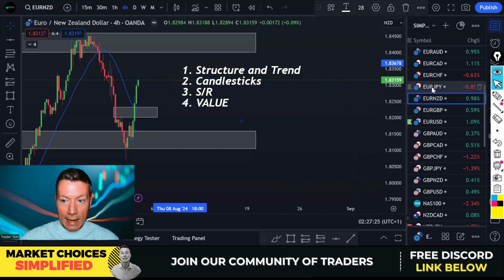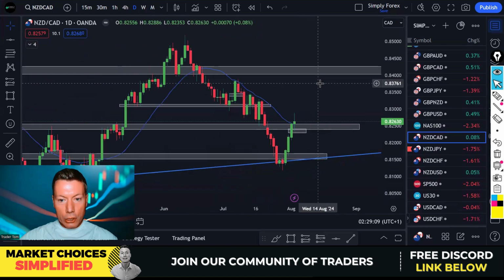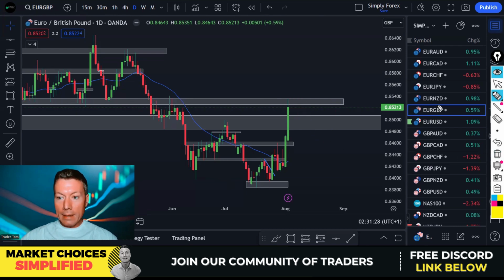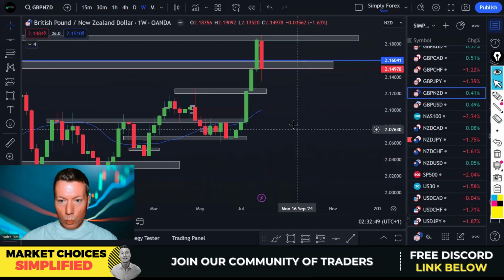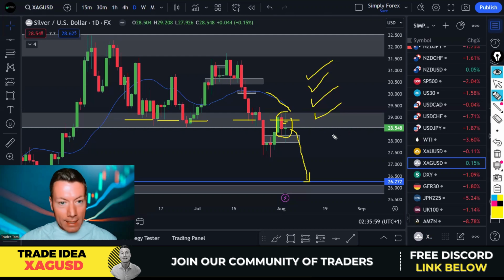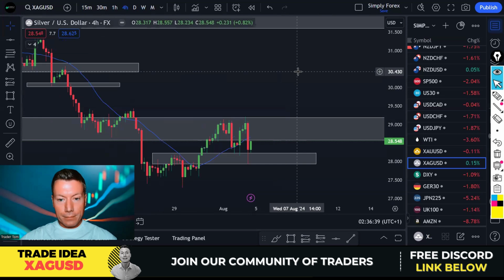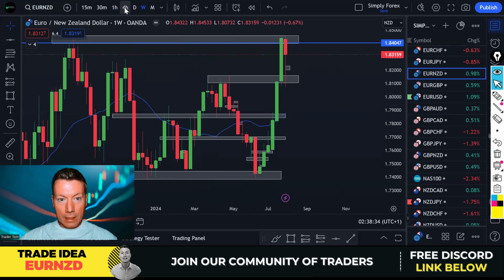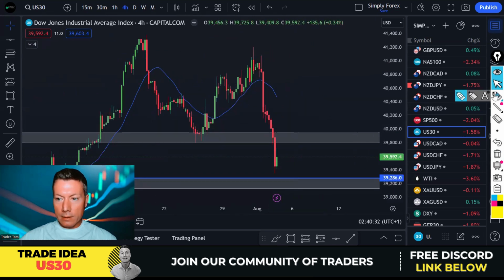Struggling to Pick Markets? See My Top Trade Ideas for SILVER, EURNZD, US30!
Confused about which markets to trade? We’ve got you covered with top ideas for SILVER, EURNZD, and US30. Watch to discover the hottest picks and strategies that could elevate your trading game. Don’t miss these insider tips!